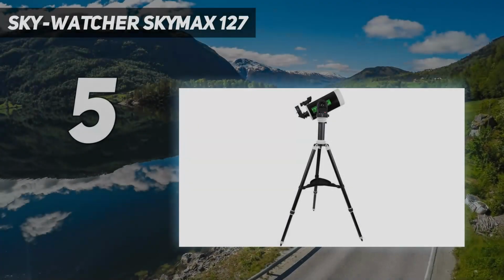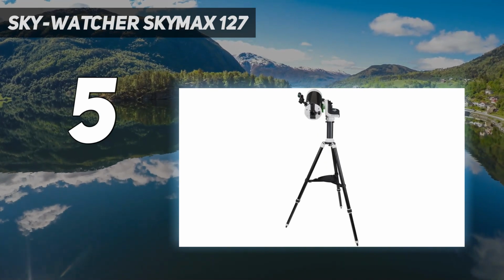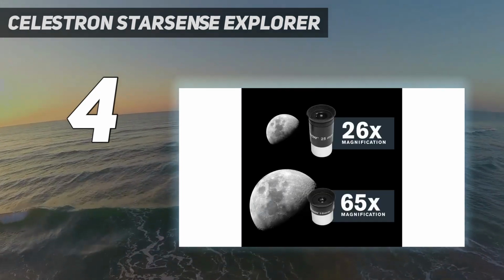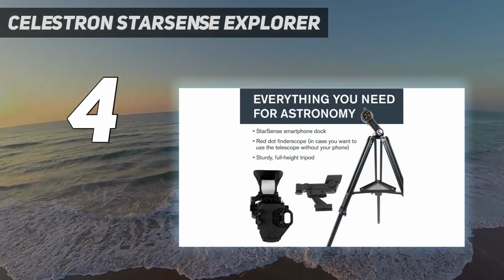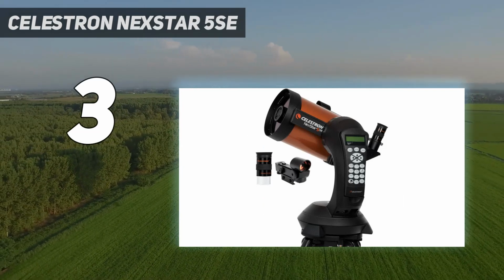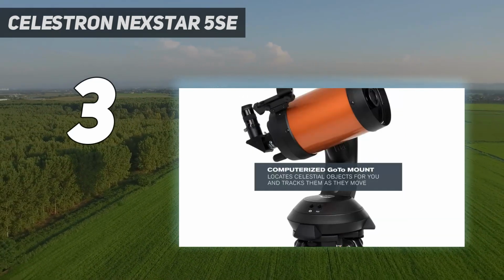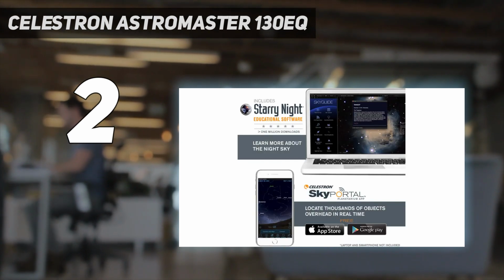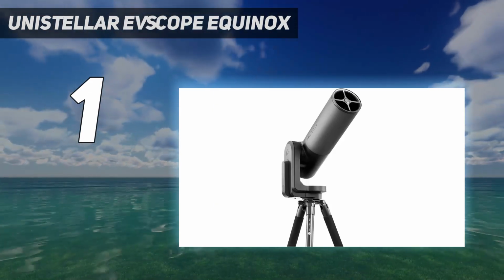Top 5 Home Telescopes - Best in 2023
"Here is the Updated Prices of the Best Home Telescopes in 2023!

Things that we mentioned in this video:
1. Unistellar eVscope eQuinox - B094BWR9YZ
2. Celestron AstroMaster 130EQ - B000MLL6RS
3. Celestron Nexstar 5SE - B000GUHOYE
4. Celestron StarSense Explorer - B083JRF1MH
5. Sky-Watcher Skymax 127 - B07M8GYJD3"